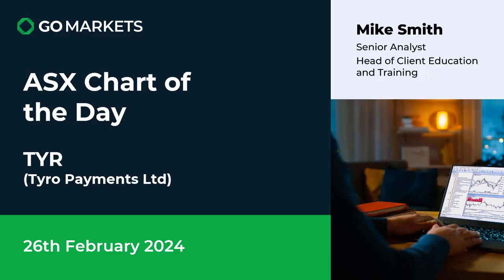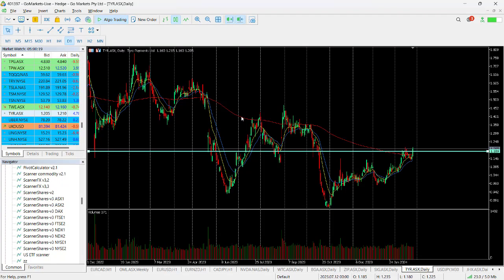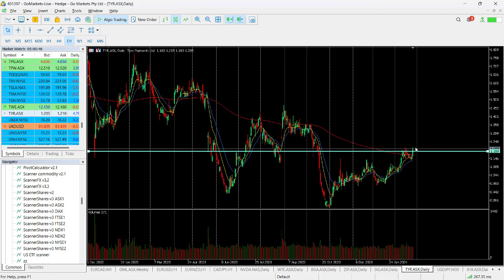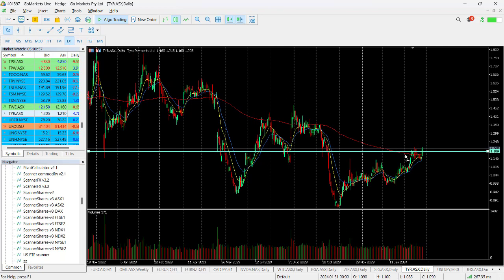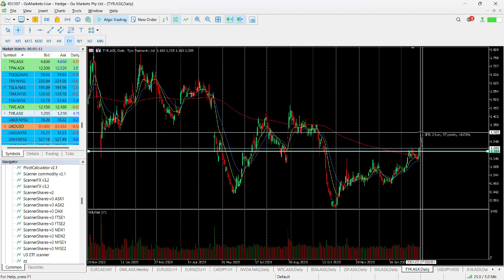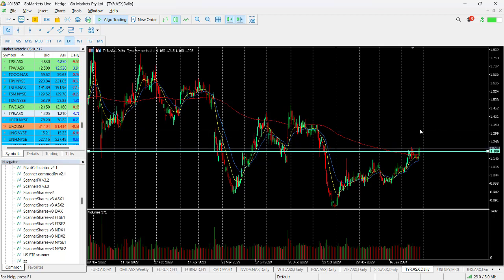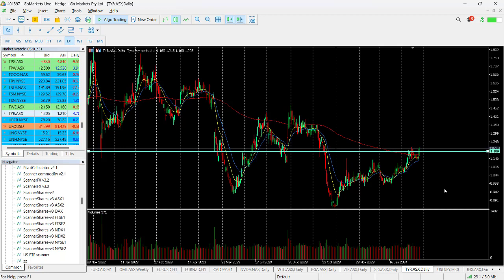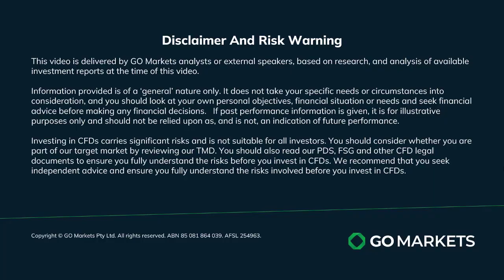ASX Chart of the day - TYR - Potential breach of resistance level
Tyro Payments Limited (TYR) is a technology-focused and values-driven Group providing Australian businesses with payment solutions and valueadding business banking products. The Group provides simple, flexible, and reliable payment solutions as a merchant acquirer, along with complementary business banking products.